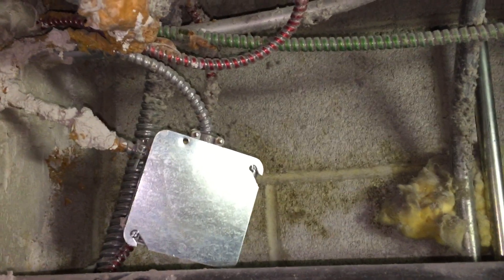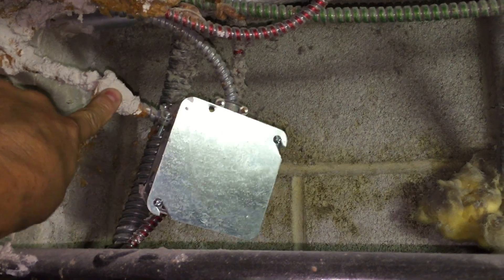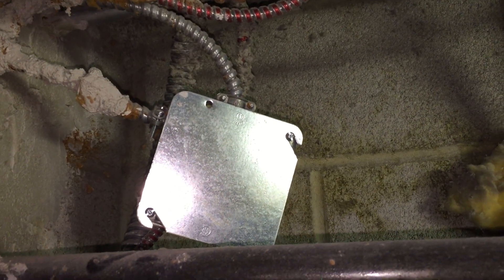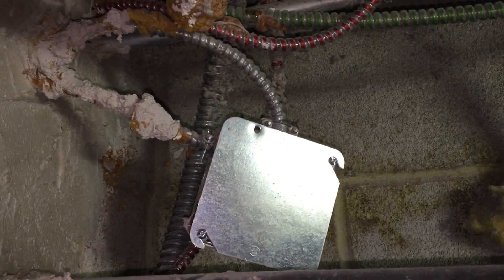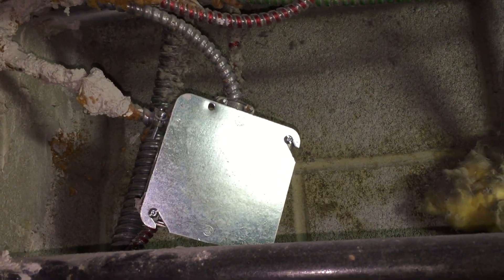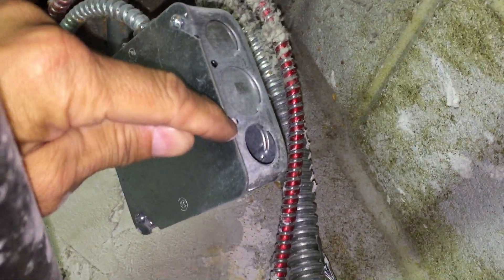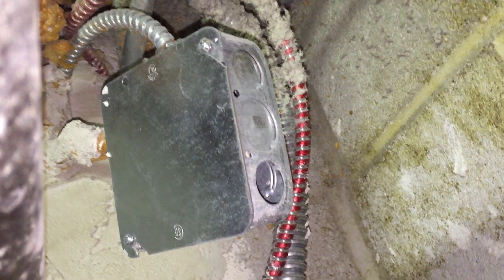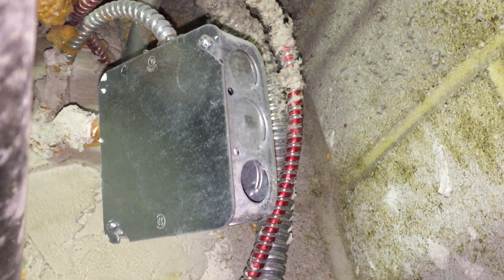Moving Violations Video No. 196: Sloppy Support and Missing Seal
In this video, Russ finds a metal box that’s improperly supported by MC cables. The installation violates the requirements of Sec. 314.23 of the 2017 NEC. The box is also missing a knockout seal, which is a violation of Sec. 110.12.